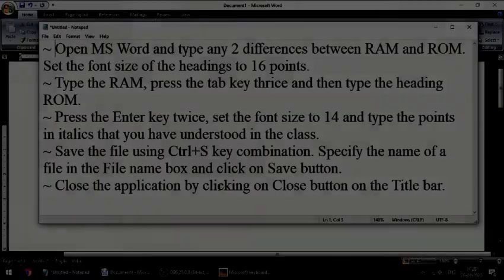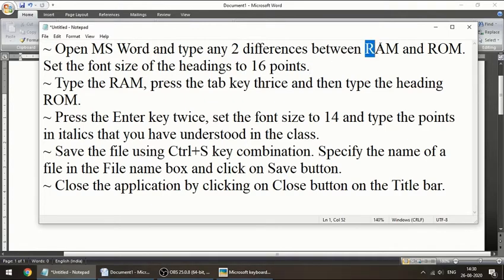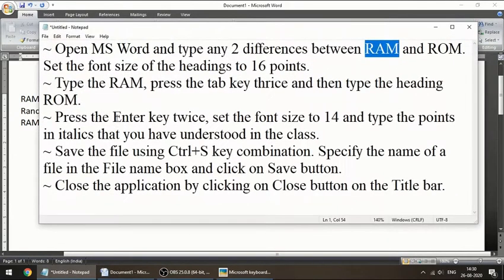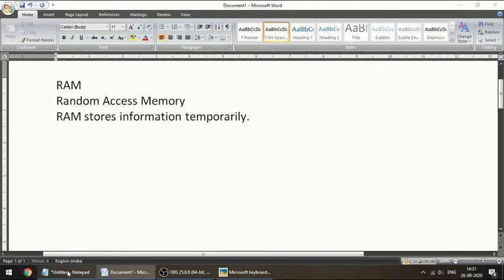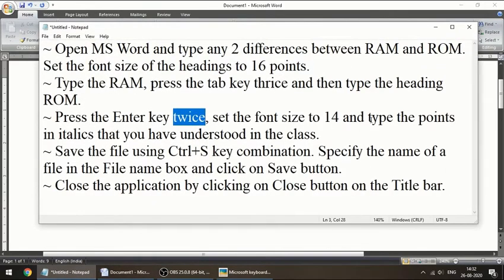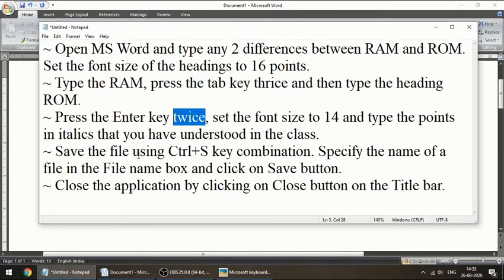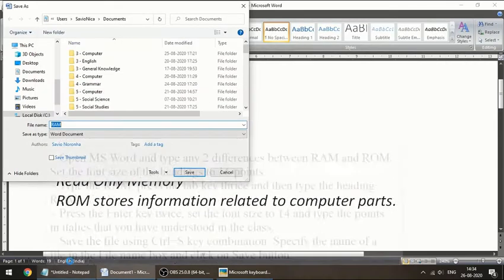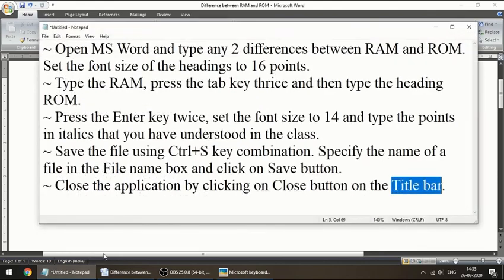Class 4 - Computer, Activity 2